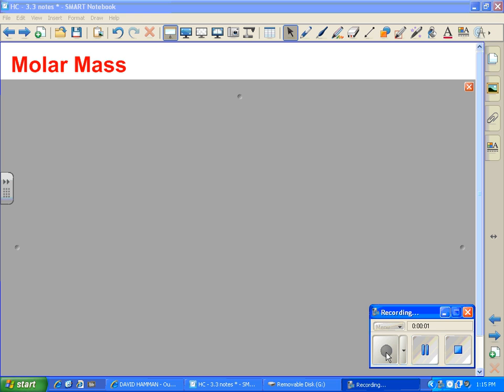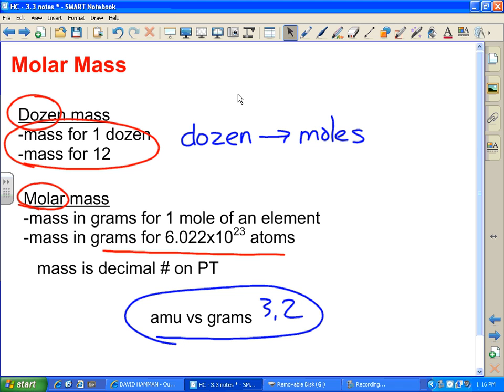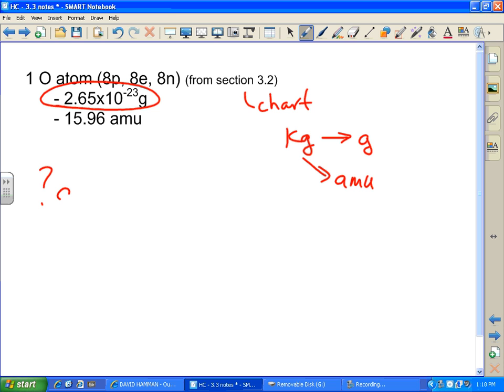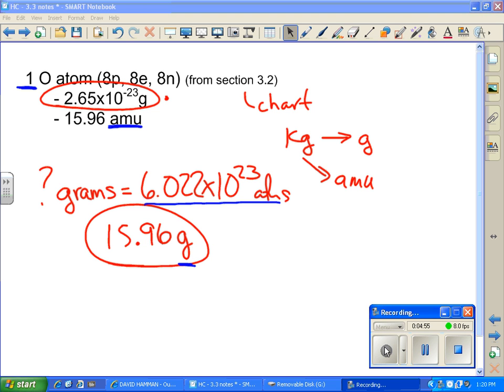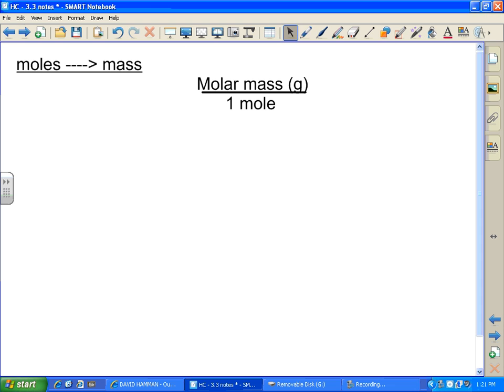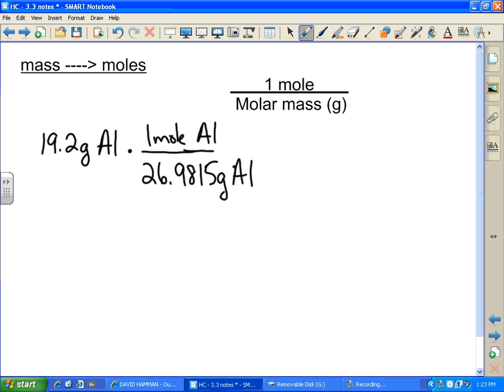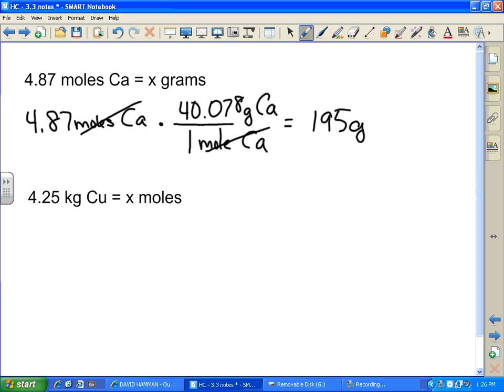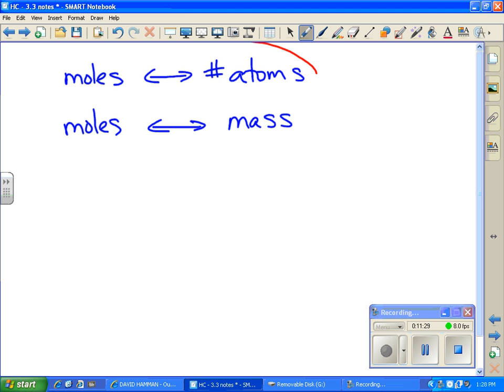Moles, Mass, Molar Mass Vnotes 3.3 part 2